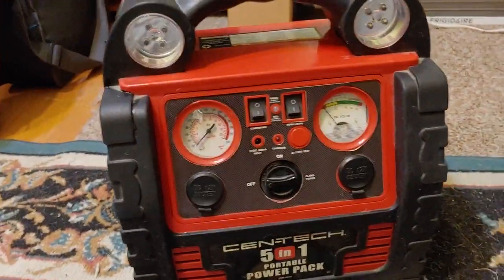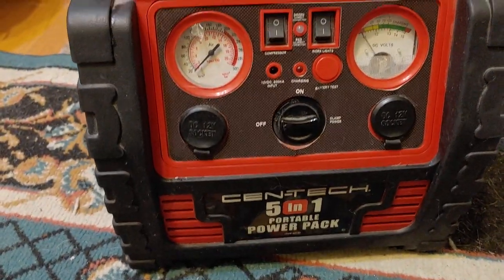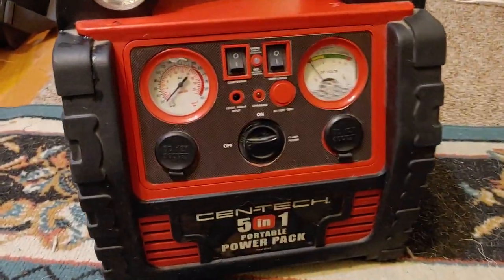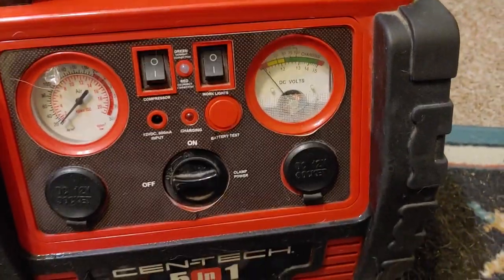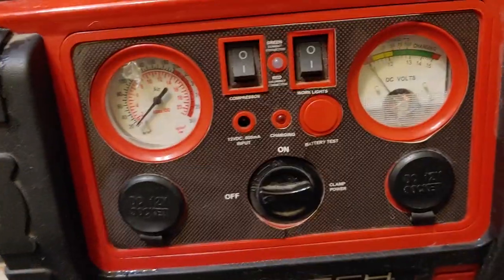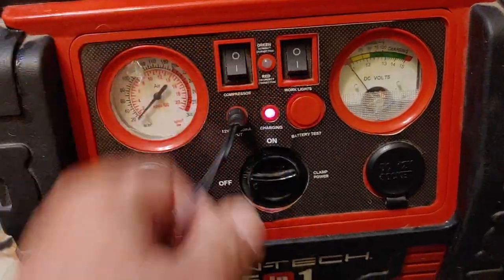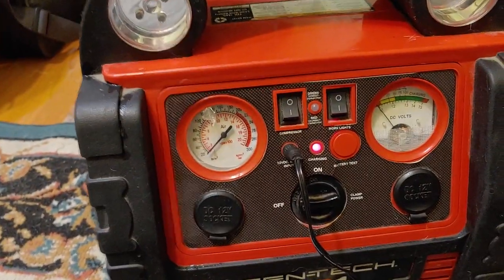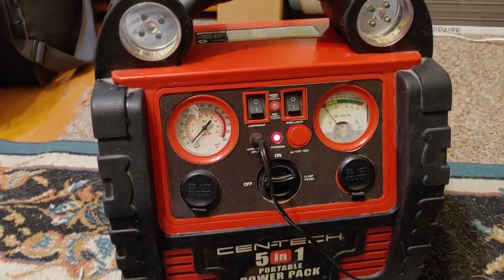Review: Harbor Freight's Centech Jump Start 5 in 1 Portable Power Pack on clearance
In this video, I will be giving my review on Harbor Freight's Centech 5-in-1 Power Pack. This power pack is on clearance, soon Harbor Freight will not be selling them any more. I think this is a great power pack and I want to encourage folks to get one while you still can.